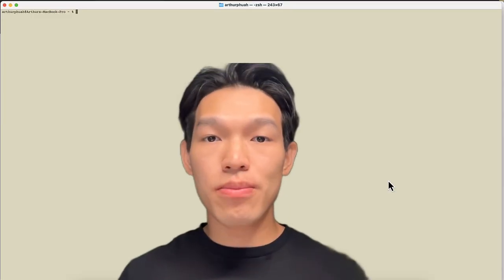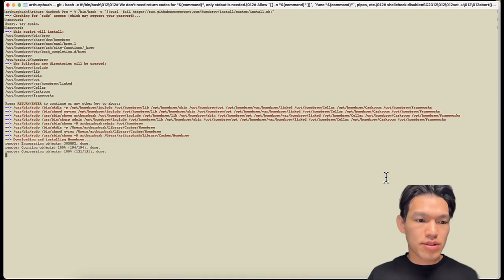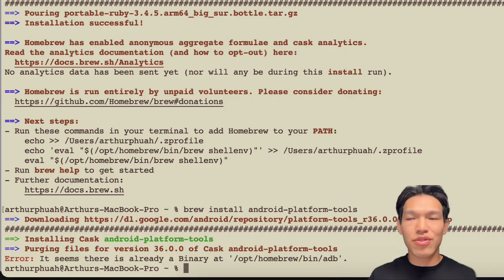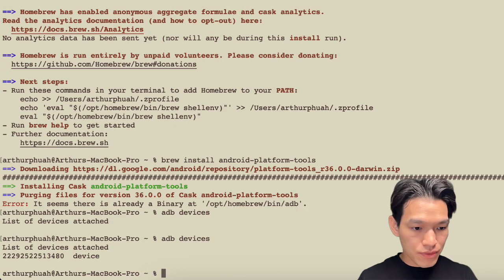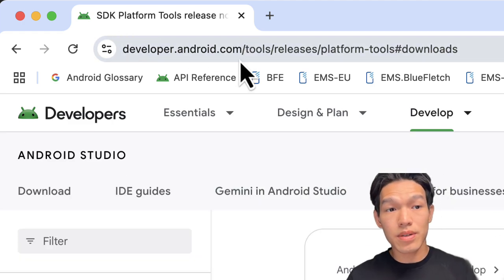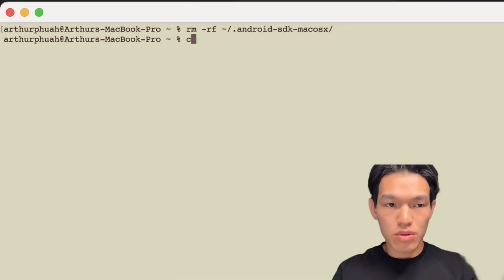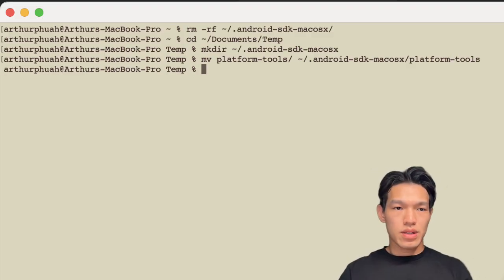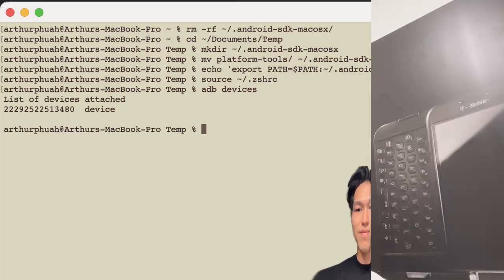Setting UP ADB for Mac without Android Studio - Enterprise Android Pro Tip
Skip the 4GB Android Studio download!
In this Enterprise Android Pro Tip we show you how to get ADB (Android Debug Bridge) running on your Mac with just the essential tools you actually need.

What You'll Learn:
✅ Lightweight ADB installation without Android Studio bloat
✅ Direct platform-tools download and setup
✅ Terminal configuration for system-wide ADB access
✅ Enterprise-ready solution for mobile device management
✅ Perfect for developers, QA testers, and IT administrators

Why This Matters:
Save 4+ GB of storage space with No unnecessary IDE overhead
Faster installation (minutes vs hours)
Perfect for CI/CD environments